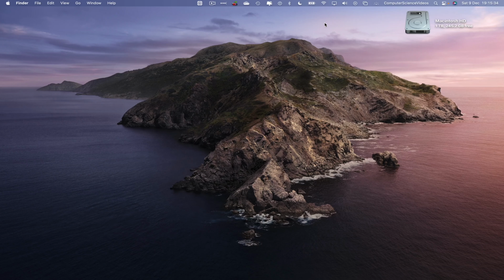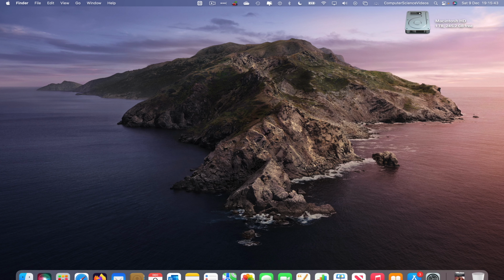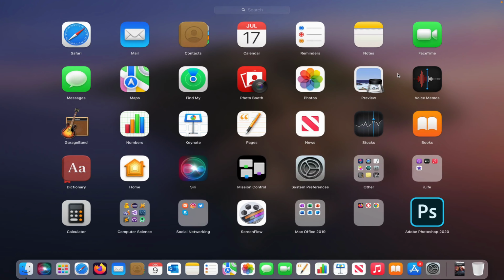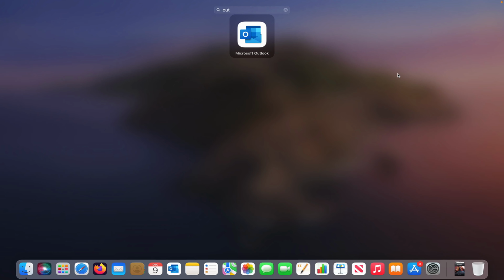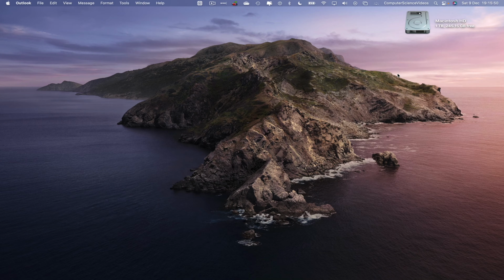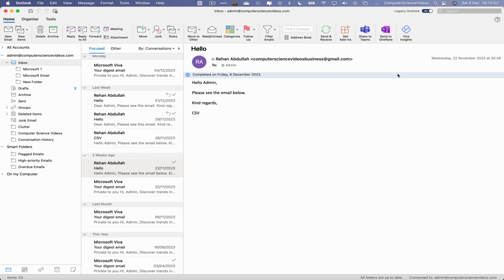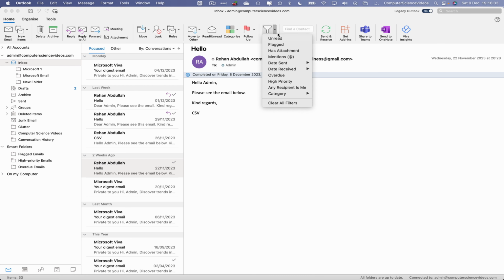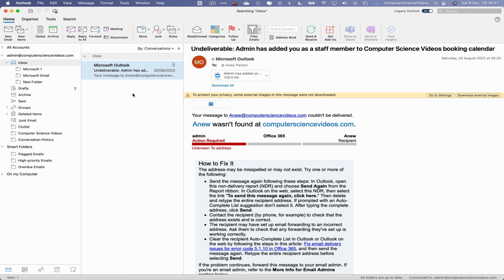How to FILTER all Emails w/ Attachments on Outlook Using a Mac Computer - Basic Tutorial | New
How to FILTER all Emails w/ Attachments on Microsoft Outlook Using a Mac / Desktop Computer - Basic Tutorial | New